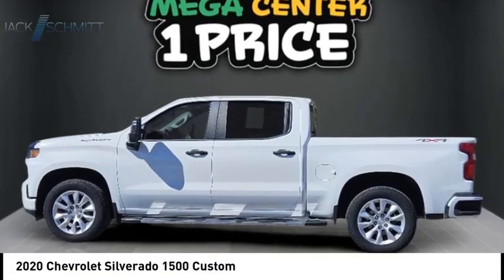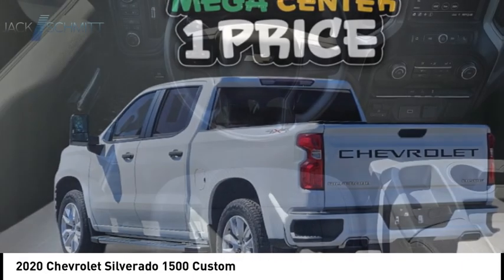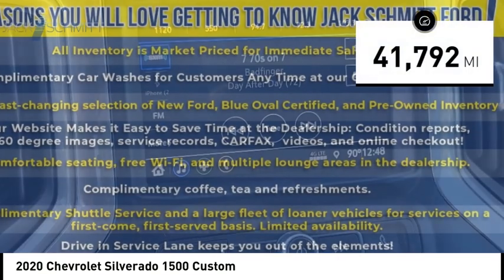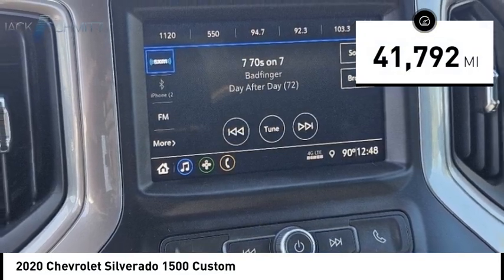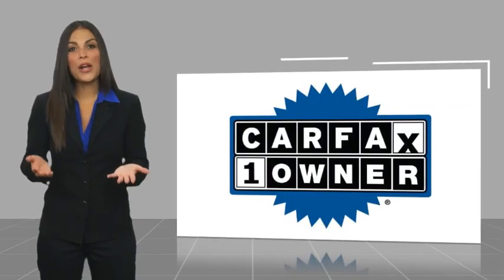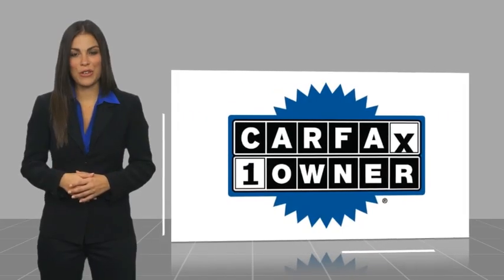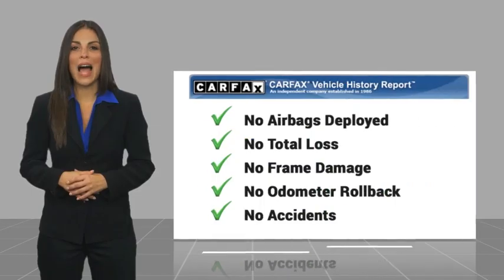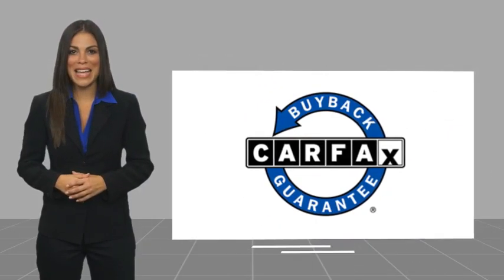2020 Chevrolet Silverado 1500 RR283A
2020 Chevrolet Silverado 1500 Custom

Looking for the right vehicle? Today could be your lucky day. this 2020 Chevrolet Silverado 1500 could be yours.